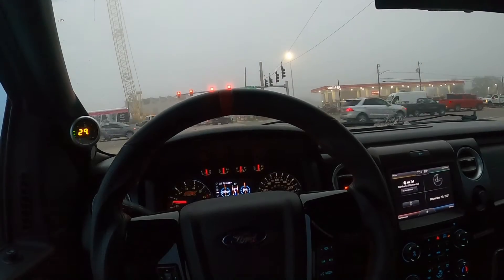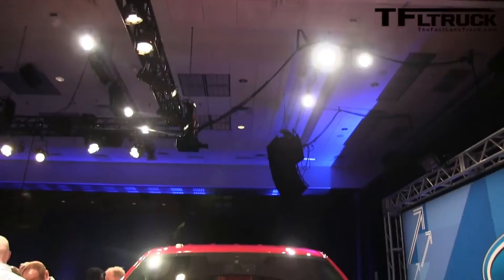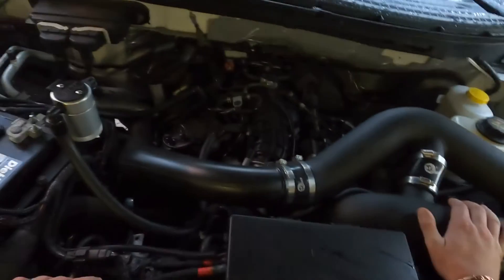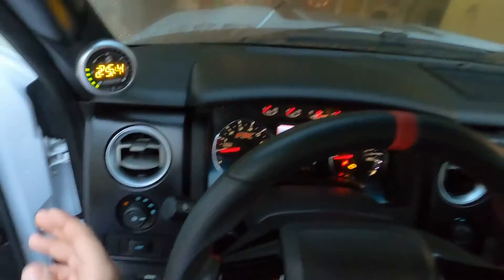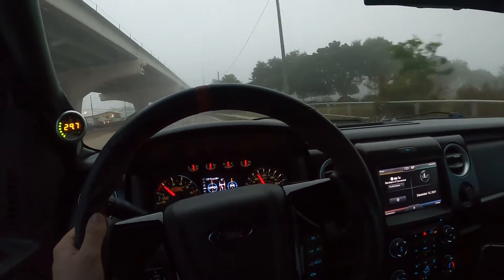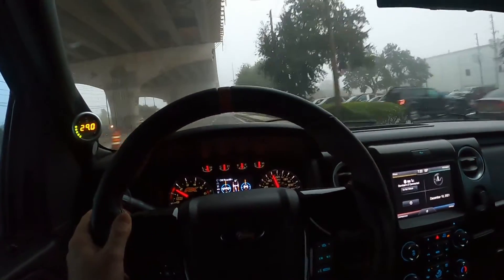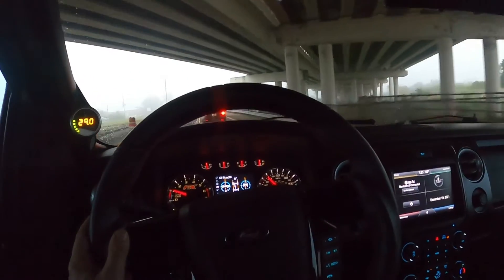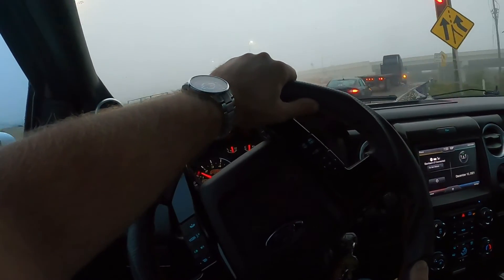Project Snowball, { Intense Gorilla Noises }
Hoonigan update!!
New Project!!
2014 F150 Tremor FX2
Look what I just got 6 months ago
Parts List
(installed)
*DW400 fuel pump
*AFE CAI
*AFE Hot pipes
*AFE cold pipes
*Brewcityboost e30tune
*B&M Shift kit and Upgraded TCM
*B&M shifter
*P3 Smart Gauge
*Ethanol gauge and sensor
*Mishimoto full race intercooler
*morimoto headlights and fog lights
*MBRP cat back exhaust( infront of rear axle)
*Turbosmart supersonic BOV
* Raptor steering wheel

Not Installed yet
* STP Catted downpipe
*STP turbo adapters& Gasket kit
*3/5 VAS lowering kit
* Caltrak traction bars
*160 degree colder race thermostat

Sorry I dont have all of the footage of me installing these parts. I havent had time.
nor the working go pros. But I have working stuff now!!